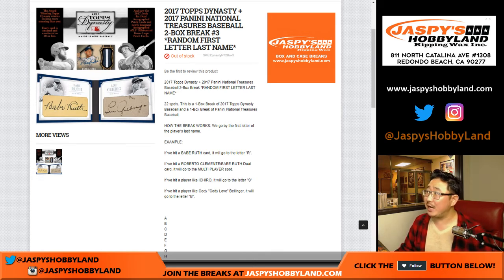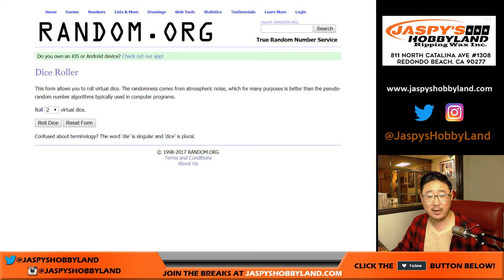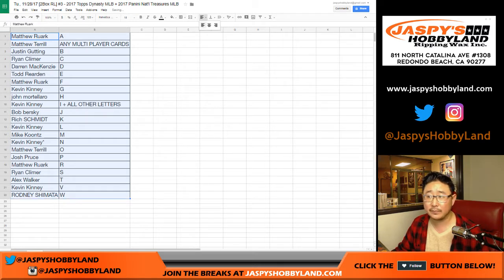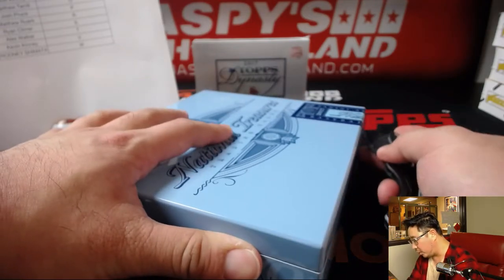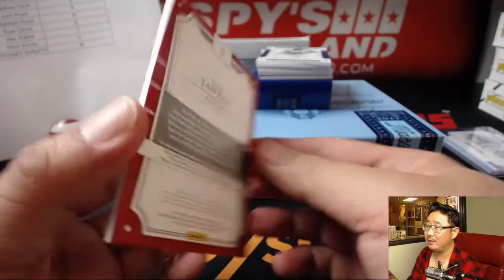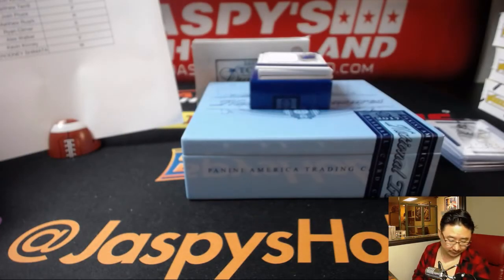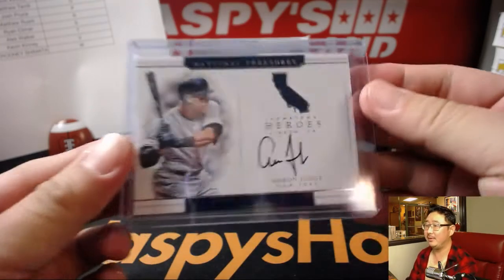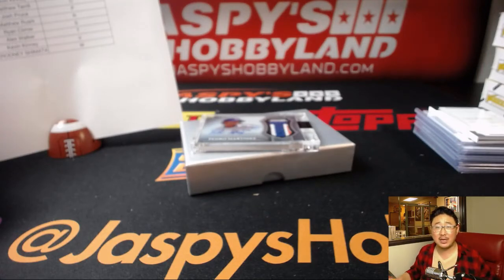Tu., 11/28/17 [2Box RL] #3 - 2017 Topps Dynasty MLB + 2017 Panini Nat'l Treasures MLB